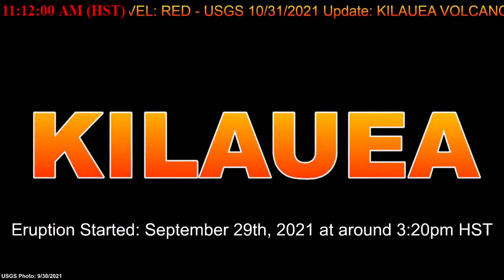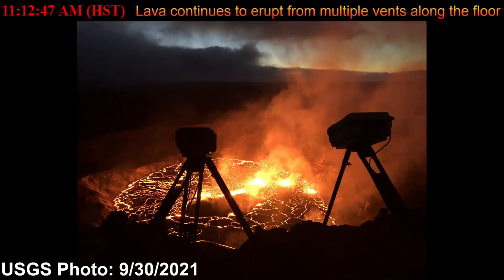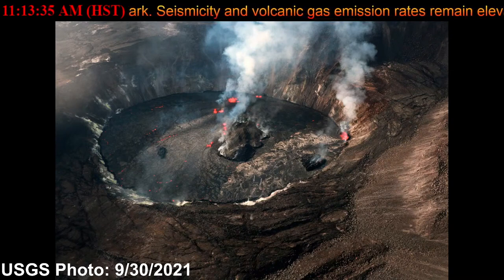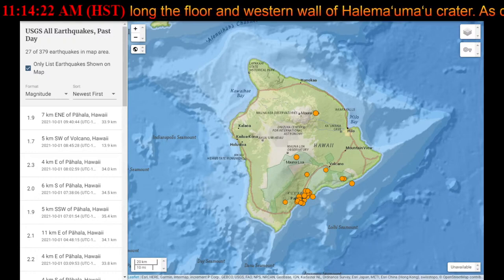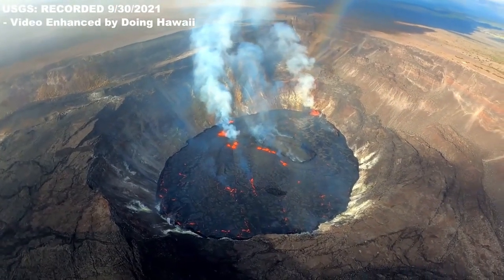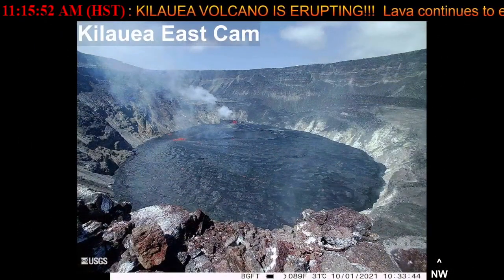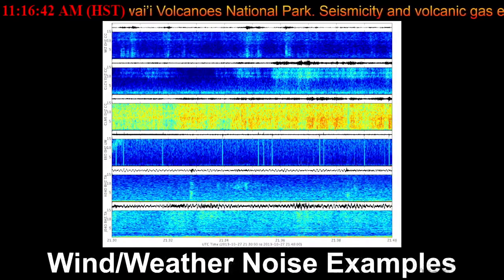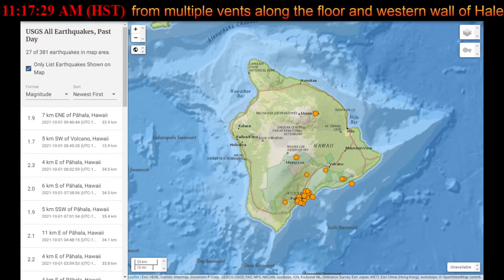Kilauea Volcano Eruption Watch New Report Update - 10/1/2021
This is the Hawaii Kilauea Volcano Watch Report, October 1st,  2021 edition. This Hawaii Update News Report covers the current status of the Kilauea Volcano, and the Halema'uma'u Crater Lava Lake. Doing Hawaii is your source for Big Island Hawaii news on the Kilauea Volcano New Updates.

*** MERCH ***
Face masks, T-Shirts, and More:

Mail:
Doing Hawaii
c/o Charles

USGS Update Report:
Friday, October 1, 2021, 9:26 AM HST (Friday, October 1, 2021, 19:26 UTC)

KILAUEA VOLCANO (VNUM 332010)
19°25'16" N 155°17'13" W, Summit Elevation 4091 ft (1247 m)
Current Volcano Alert Level: WARNING
Current Aviation Color Code: RED

Activity Summary: Kīlauea volcano is erupting. Lava continues to erupt from multiple vents along the floor and western wall of the Halemaʻumaʻu crater. As of the morning of October 1, 2021, all lava activity is confined within Halemaʻumaʻu, in Hawai’i Volcanoes National Park. Seismicity and volcanic gas emission rates remain elevated.

Summit Observations: Sulfur dioxide (SO2) emission rates remain high and were estimated at around 20,000 tonnes per day on the morning of September 30, 2021. This is significantly lower than the initial emission rates of 85,000 tonnes per day that were measured just after the eruption started on the afternoon of September 29, 2021. Seismicity is stable, with few earthquakes and ongoing eruptive tremors. Summit tiltmeters continued to record slowing deflationary tilt through the last 24 hours.

Halemaʻumaʻu Lava Lake Observations: Lava continues to erupt from multiple vents on the base and west wall of Halemaʻumaʻu, though the number of active fountaining locations has decreased over the past day. The rate of lava lake rise has slowed since the early phase of the eruption. Over the past 24 hours, the lava lake surface has risen approximately 4 meters (4.4 yds). In total, the lava lake surface has risen approximately 24 m (26 yds) since the eruption started. Localized and discontinuous crustal foundering continues (a process by which cool lava crust on the surface of the lava lake is overridden by less-dense liquid from below causing the crust to sink into the underlying lake lava). Last night, field crews reported maximum fountain heights of 15 m (49 ft) at the dominant vent on the west wall of Halemaʻumaʻu. Low fountaining continues at other sources, which are less vigorous.

East Rift Zone Observations: No unusual activity has been noted in the Kīlauea East Rift Zone. Ground deformation motion suggests that the upper East Rift Zone—between the summit and Puʻuʻōʻo—has been steadily refilling with magma over the past year. SO2 and hydrogen sulfide (H2S) emissions from Puʻuʻōʻō were below instrumental detection levels when last measured on January 7, 2021.

Hazard Analysis: This new eruption at Kīlauea’s summit is occurring within a closed area of Hawai'i Volcanoes National Park. Therefore, high levels of volcanic gas are the primary hazard of concern, as this hazard can have far-reaching effects downwind. Large amounts of volcanic gas—primarily water vapor (H2O), carbon dioxide (CO2), and sulfur dioxide (SO2)—are continuously released during the eruptions of the Kīlauea Volcano. As SO2 is released from the summit, it reacts in the atmosphere to create the visible haze known as vog (volcanic smog) that has been observed downwind of Kīlauea. Vog creates the potential for airborne health hazards to residen residentts and visitors, damages agricultural crops and other plants, and affects livestock. For more information on gas hazards at the summit of Kīlauea, please

Additional hazards include Pele's hair and other lightweight volcanic glass fragments from the lava fountains that will fall downwind of the fissure vents and dust the ground within a few hundred meters (yards) of the vent (s). Strong winds may waft lighter particles to greater distances. Residents should minimize exposure to these volcanic particles, which can cause skin and eye irritation.